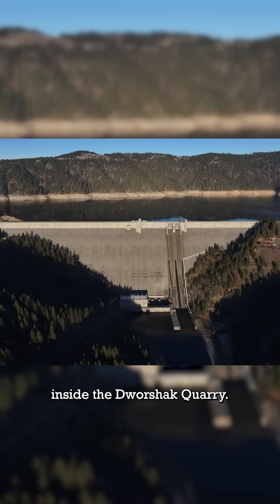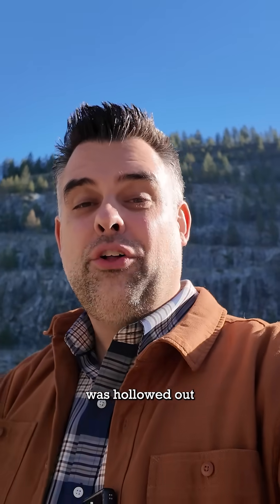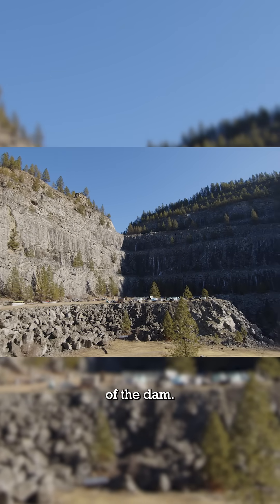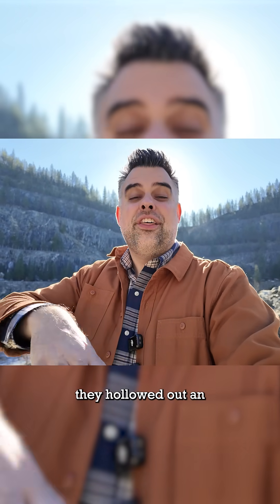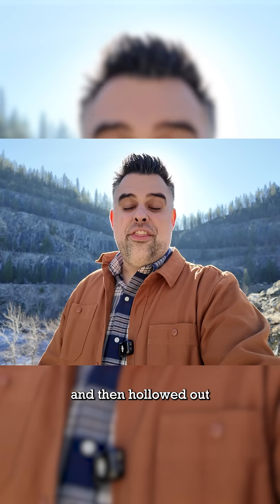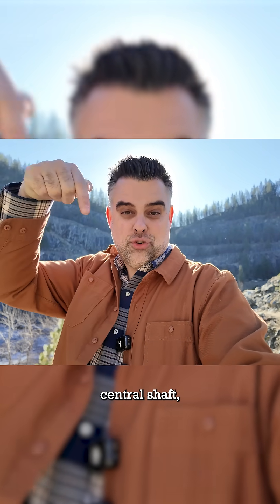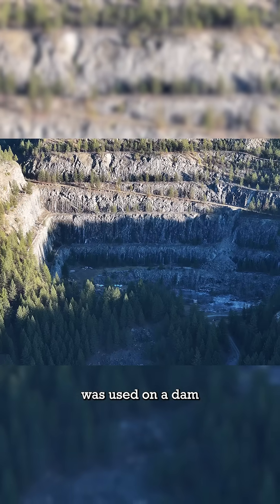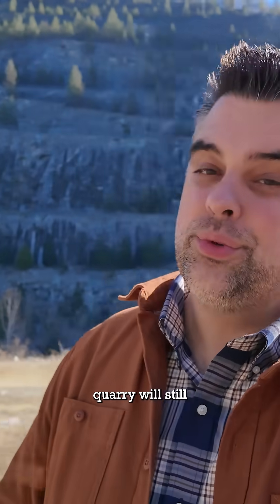I got to visit the Dworshak quarry, where rock was turned into concrete for Dworshak Dam.